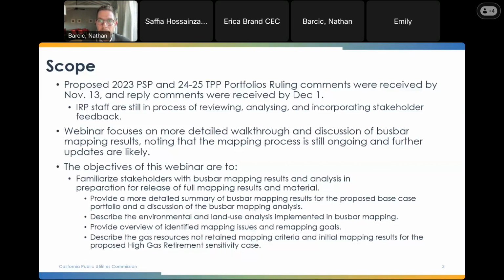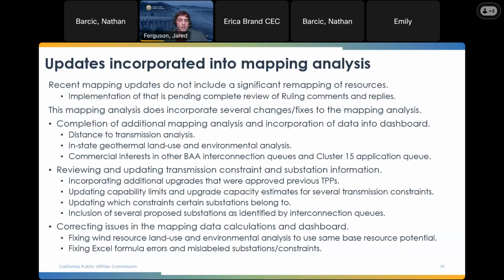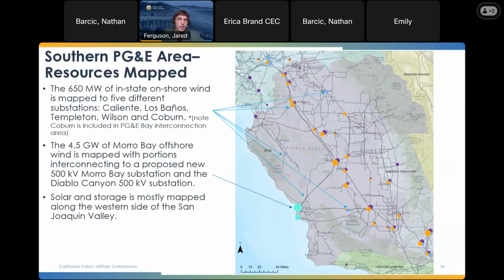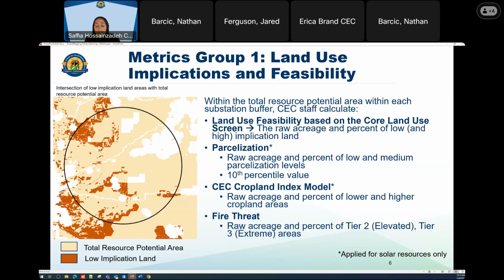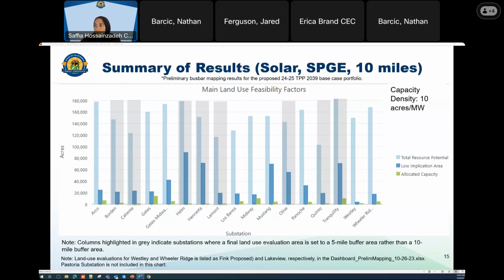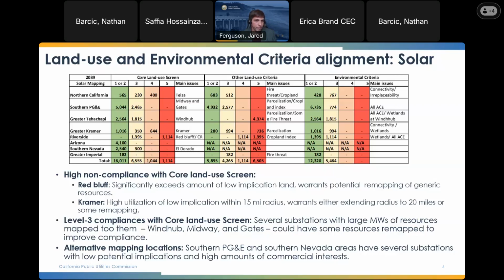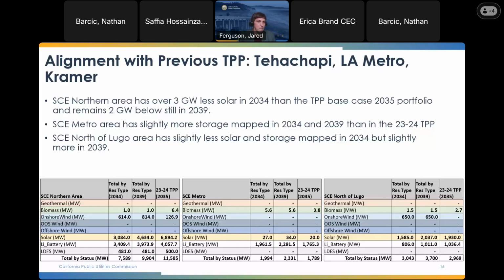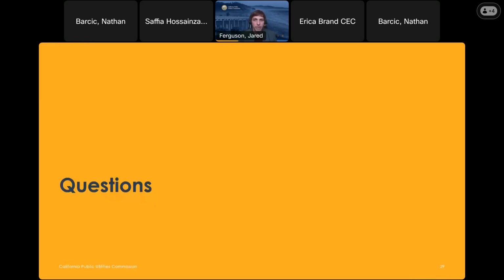CPUC Webinar - IRP Busbar Mapping Results for the Proposed 24-25 CAISO TPP Portfolios (Dec. 8, 2023)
What: IRP Busbar Mapping Results for the Proposed 24-25 CAISO TPP Portfolios
When: December 8, 2023